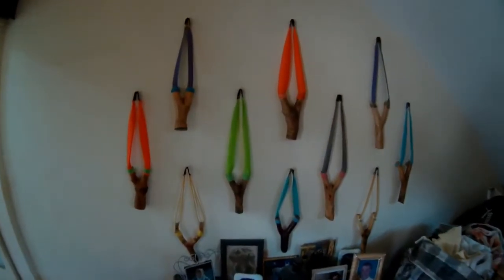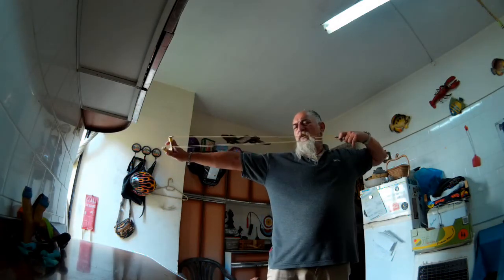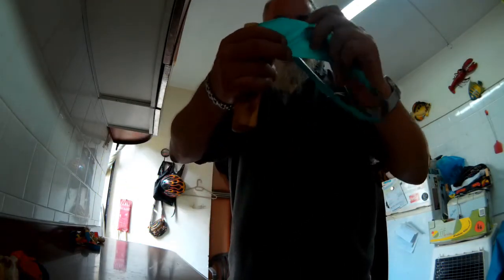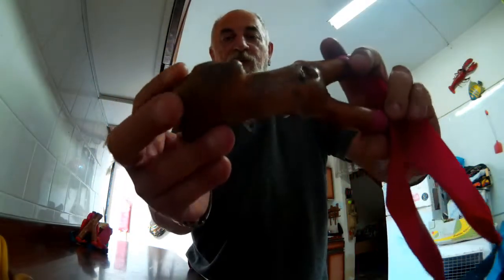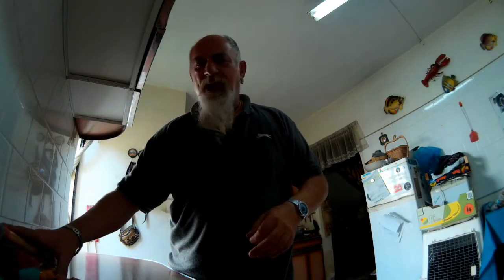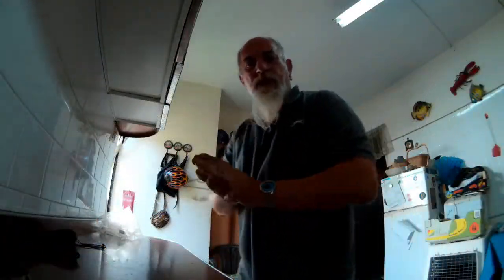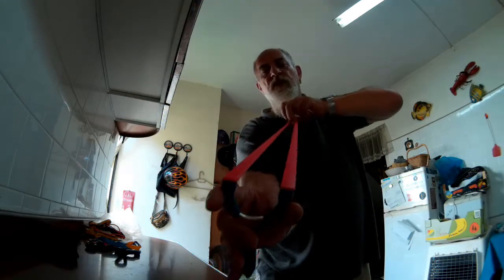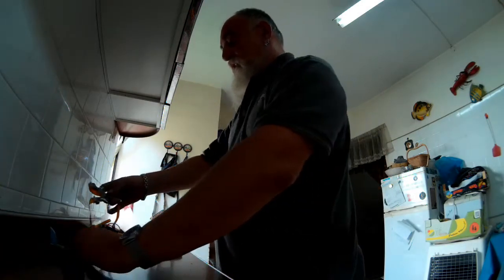The Slingshot Chronicles Ep1 ~ My collection. A bit of show and tell!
TO MY FELLOW SLINGSHOT FANATICS OUT THERE:

So here's something i've been thinking about doing for a while. This is episode 1 of an 8 episode series about all things shingshot. Ever since i was knee high to a grasshopper i've been into slinging. We called them "waddups" back then. As i grew up my enthusiasm for the hobby tempered, until i retired a few years ago and took it back up with gusto. Now i make my own frames by the dozen and i shoot a minimum of a few hundred shots  every single day. Practice is how one gets to perform in Carnegie Hall!

Here is the planned (loose) schedule for the series:

JESTER'S SLINGSHOT CHRONICLES
Ep1: My slingshot collection. A bit of show and tell!
Ep2: Making a slingshot frame. Selecting the fork and processing it.
Ep3: Making bandsets. Heavy, light, custom, premade?
Ep4: Banding your frames correctly. All about attach methods.
Ep5: Choosing the right ammo. Steel, glass, lead. big or small?
Ep6: Making a catchbox to recycle your ammo. A must have item for the regular shooter!
Ep7: How to zero your slingshot. What to do after each bandset change to stay accurate.
Ep8: Aiming, drawing and releasing. Let's have some fun with this final episode!
(Ep9???: I know i said there would only be 8 in the series, but i put this one in here in case i forgot something. Maybe a trick shot episode?)

I've also recently started to dabble in a bit of archery and bought myself an el-cheapo bare bow to see how i go. Might have some footage in the pipeline with that... but not until i am competent enough not to embarrass myself on camera! :D

I really appreciate the time you take and the effort you make to do so!